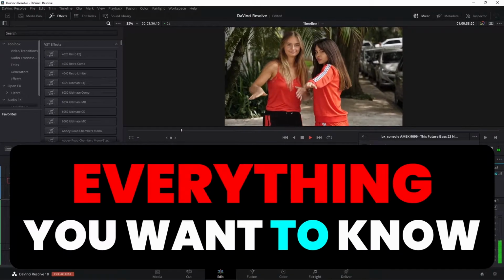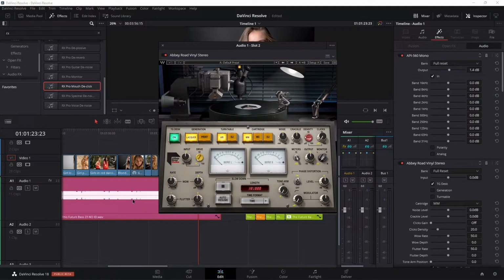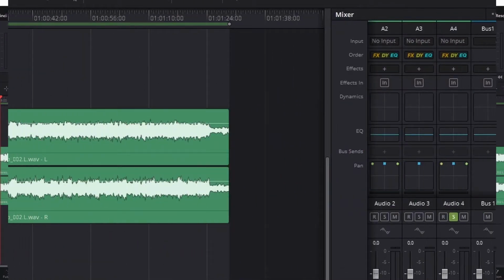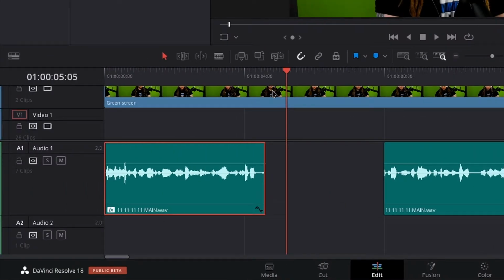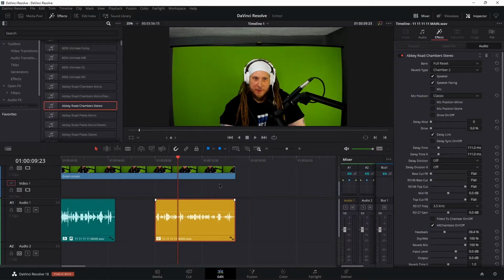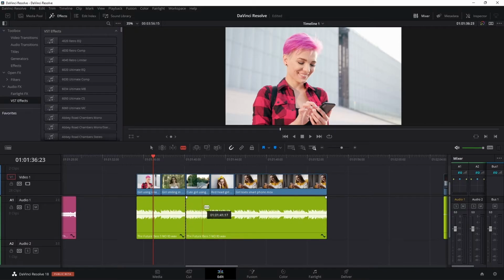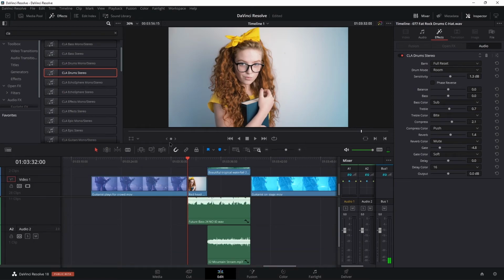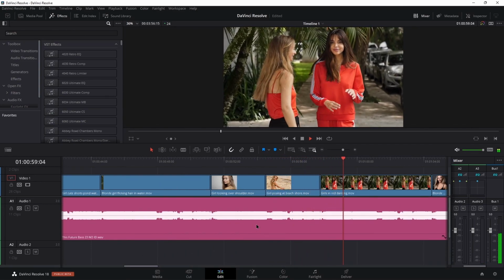DAVINCI RESOLVE 18 - How to use Audio FX (VST & AU Plugins) EVERYTHING YOU WANT TO KNOW 🔥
How to use VST and AU audio plugins in DaVinci Resolve. This also works for the included Fairlight Audio FX. EVERYTHING you need to know in one video.

We are using Davinci Resolve 18 (the free version) for this video.

DAVINCI RESOLVE 18 can use VST2 and VST3 plugins on Windows. And VST2, VST3, and Audio Units (AU) plugins on Mac.

Before you can use VST plugins in Davinci Resolve, you must first add the path in Preferences.

*AU plugins do NOT have to be manually added.

Since most modern plugins are VST3, I would suggest that you only add the VST3 path. If all of your plugins are not available in Davinci, then feel free to add the VST2 path(s).

For Windows, VST3 plugins will always be at:
C: - Program Files - Common Files - VST3

VST2 plugins could be anywhere on your Windows system, common places are:
C: - Program Files - VstPlugins
C: - Program Files - Steinberg - VstPlugins
C: - Program Files - Common Files - VST2

For Mac, VST3 plugins are at:
Library - Audio - Plug-ins - VST3

And VST2 plugins on Mac are usually at:
Library - Audio - Plug-ins - VST

After you add these paths, you will need to restart Davinci Resolve.
When Davinci opens again, it will scan all of these new audio plugins, and this first scan could take A LONG TIME!

After the first scan, Davinci will open much faster.

If you still don't see your plugins after one restart, you should close Davinci Resolve and restart your computer. Then launch Davinci Resolve again and your plugins should be there.

There are several ways to use Audio FX in Davinci Resolve. You can use them in the Edit page, use them in Fairlight, and use them in the Cut page.

You can put plugins on Tracks, or put plugins on Clips.

It's essential to understand the difference between putting an Audio Effect on a Track vs. putting an Audio Effect on a Clip.

If you put a VST plugin on a Track, it will effect EVERY piece of audio on that track.

If you put a VST plugin on a Clip, it will ONLY effect that single clip.

Beyond that, there are several other awesome features when using VST/AU plugins in Davinci Resolve. You can bounce the effect to disk, or cache the effect to save processing power, you can use Paste Attributes to copy a plugin and settings to another audio clip, and more.

This video will cover everything you need to know to get up and running with Audio FX in Davinci Resolve.

Whether you want to use VST plugins in the Timeline (Edit Page), or in Fairlight, it's all covered here.

▶️CHAPTERS:
0:00 - Intro
0:34 - Set VST Plugin Locations
2:02 - Where to find your Audio FX
3:18 - TRACK Based or CLIP Based Audio Plugins
3:58 - Use VST or AU Plugins on a TRACK
5:16 - (TRACK) Open Plugin Interface in Fairlight
6:00 - (TRACK) Open Plugin Interface from the Edit Page
6:44 - (TRACK) Change Audio Plugin Order
7:42 - More controls for TRACK based Audio FX
11:15 - Bounce Audio FX on a TRACK
14:15 - CLIP Based Audio Plugins
15:30 - (CLIP) Open Plugin Interface
16:02 - (CLIP) Bypass & Remove a Plugin
16:30 - Using a VST on a CLIP
17:23 - Multiple Audio FX on a Single CLIP
17:51 - (CLIP) Change Audio Plugin Order
19:28 - Bounce Audio FX on a CLIP
23:25 - Cache Audio Effects on a CLIP
26:13 - Export Audio FX to a new CLIP
31:08 - Copy/Paste a VST Plugin to another CLIP
35:16 - TRACK & CLIP Audio FX Together
38:15 - Guitar Amp VST
40:44 - Master Audio FX (Final Output)

Everyone can get Davinci Resolve for FREE! It really is the BEST video editor out there today.

▶️MORE DAVINCI RESOLVE VIDEOS